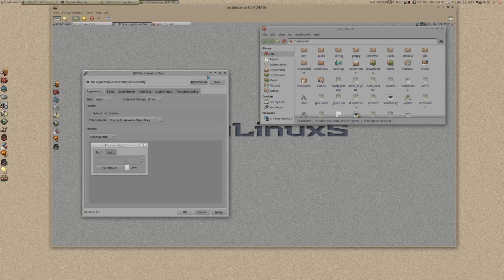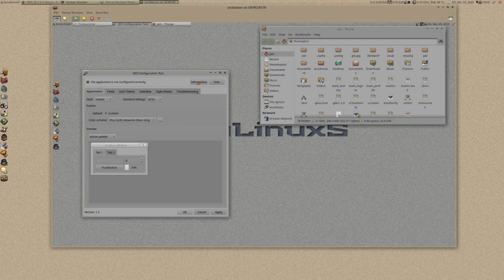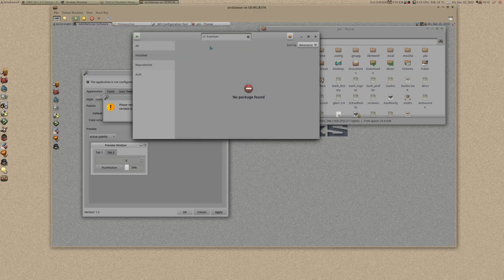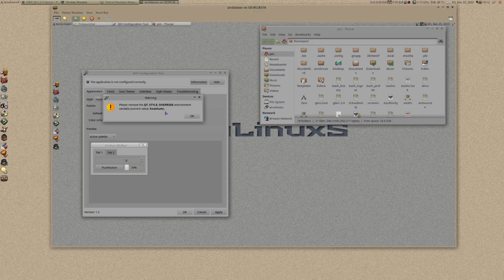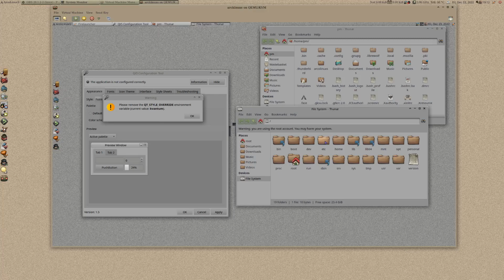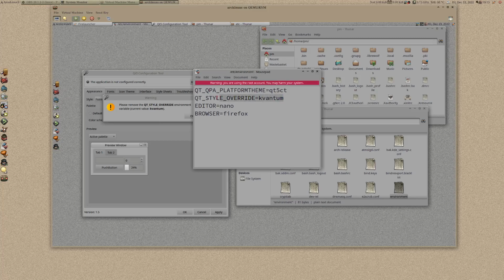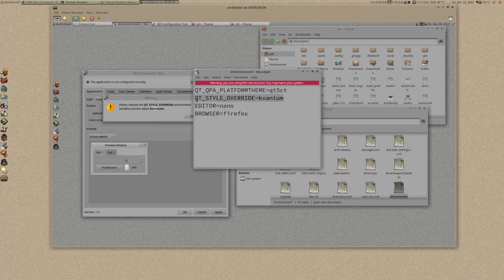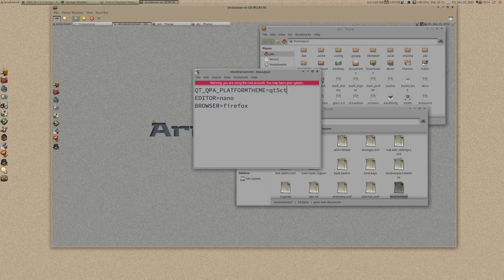QT STYLE OVERRIDE=Kvantum How to fix it